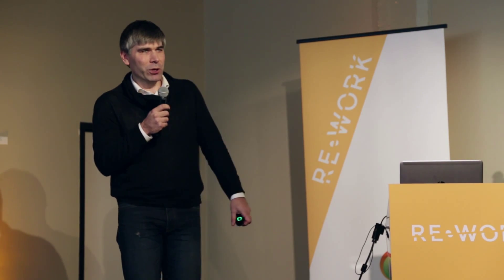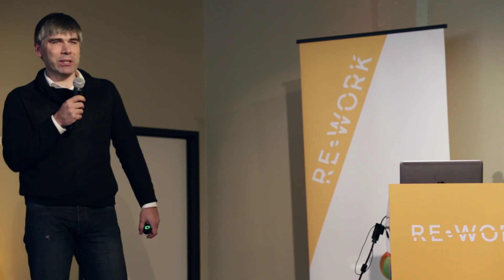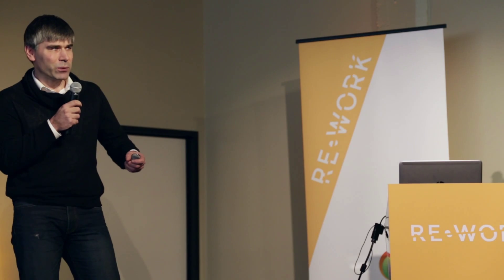Ian Laptev, Research Director, INRIA Paris - RE.WORK Deep Learning Summit 2015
This presentation took place at the Deep Learning Summit in San Francisco on 29-30 January 2015.

'Weakly supervised object recognition with convolutional neural network'
Ian Laptev, Research Director, INRIA Paris

Successful methods for visual object recognition typically rely on large image datasets with rich annotation. Detailed image annotation in terms of object bounding boxes or object parts is both expensive and subjective. In this talk I will present a weakly supervised convolutional neural network (ConvNet) that achieves state-of-the-art results without using detailed annotation. In particular, I will show results for object and action recognition in still images where the network learns to recognize and localize objects and human actions without using location supervision at the training time. We show that our weakly-supervised method achieves comparable performance to its strongly-supervised counterpart.

Ivan Laptev is a research director at INRIA Paris, France. He received Habilitation degree from École Normale Supérieure in 2013 and a PhD degree in Computer Science from the Royal Institute of Technology in 2004. Ivan's main research interests include visual recognition of human actions, objects and interactions. He has published over 50 papers at international conferences and journals of computer vision. He serves as an associate editor for IJCV, TPAMI and IVC journals, he was/is an area chair for CVPR'10,'13,'15, ICCV'11, ECCV'12,'14 and ACCV'14, he has co-organized several tutorials, workshops and challenges. He received ERC Junior Grant in 2012.